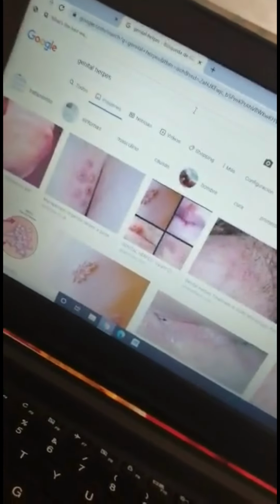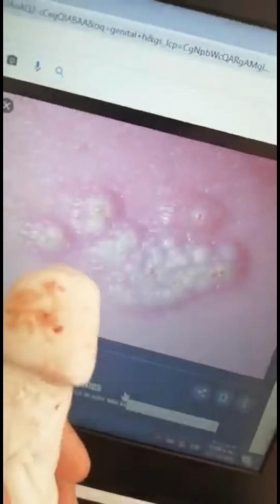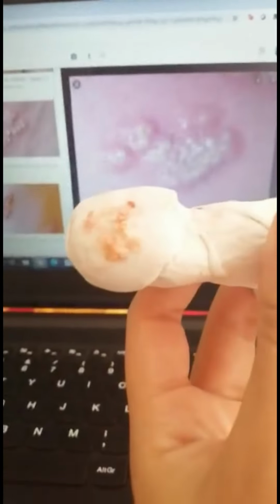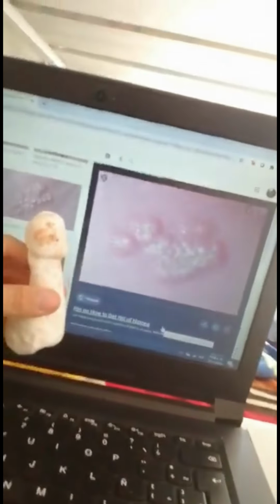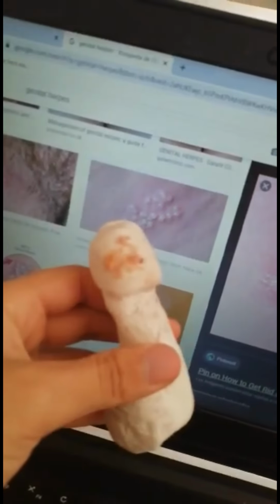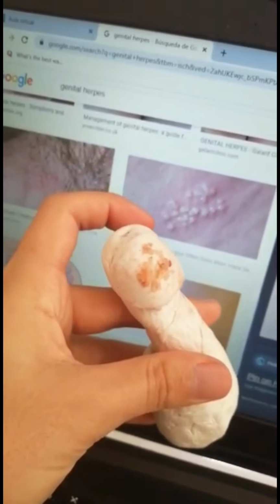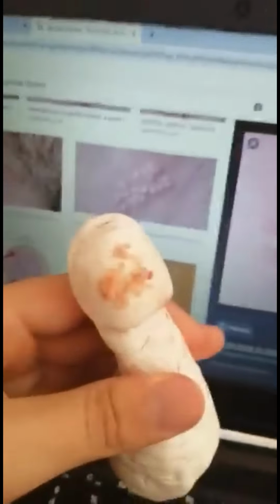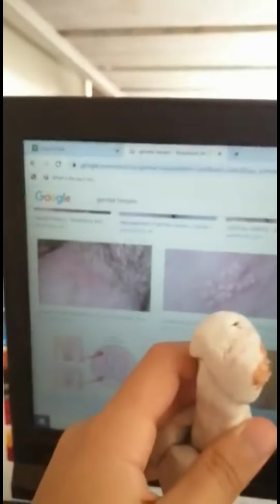EVIDENCE 3 HUMAN BODY CARE